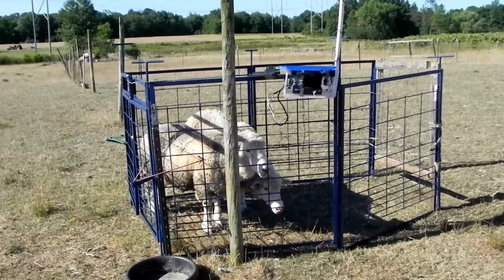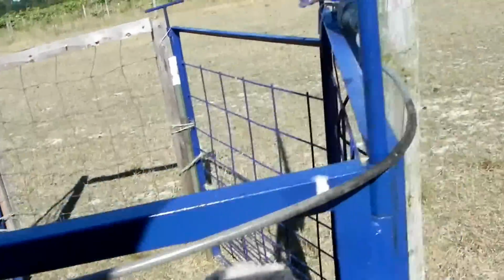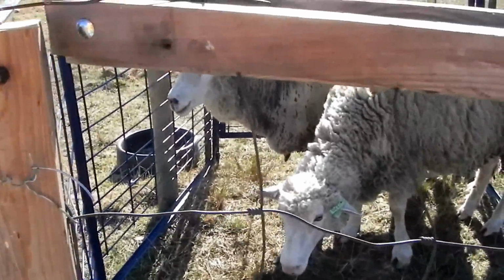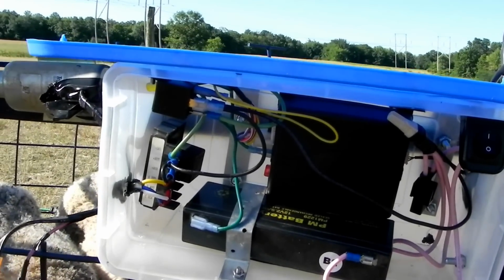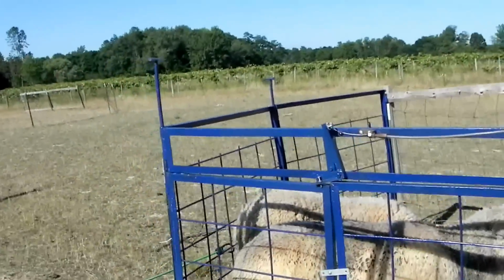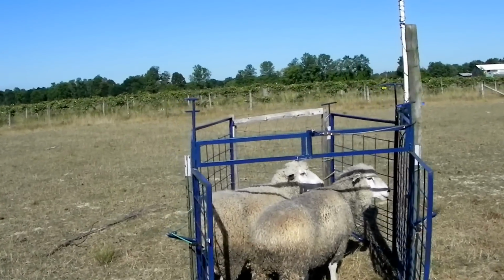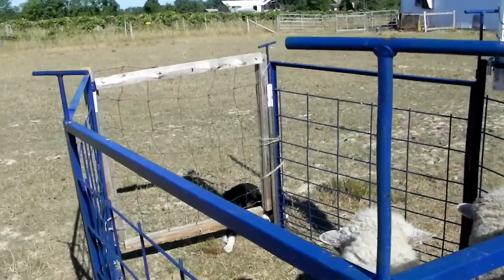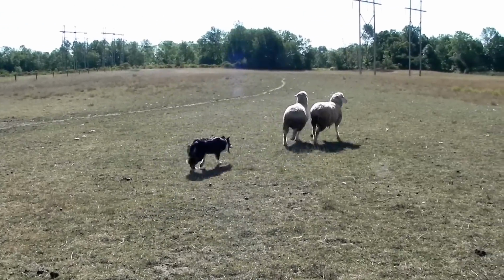remote gate opener.MOV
sheep pen remote gate opener